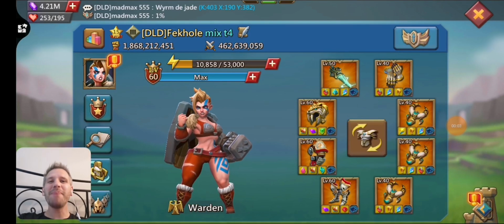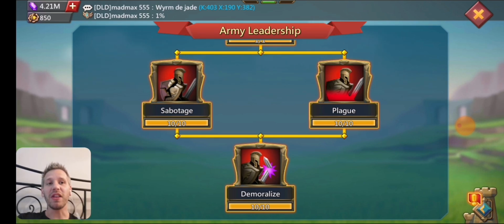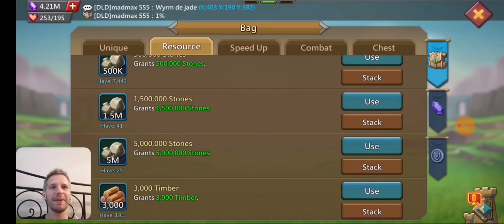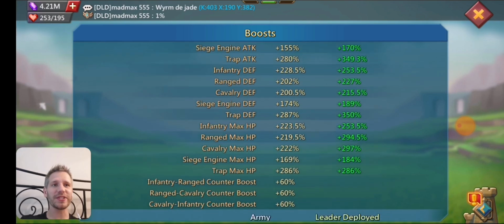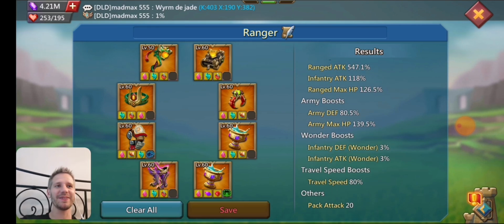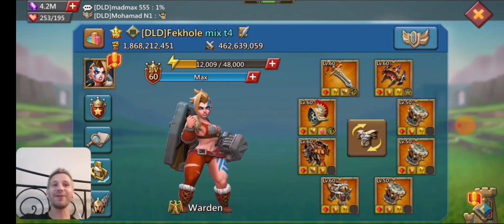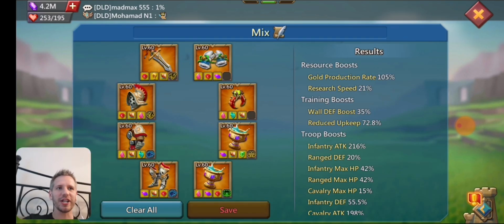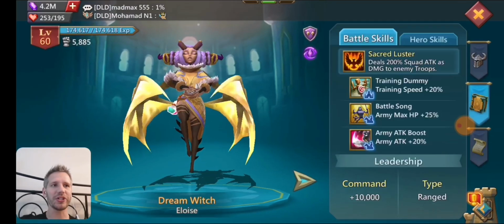WHAT IS INSIDE THIS 1.8B MAXED RESEARCH ACCOUNT WITH 91 CASTLE STARS. Lords Mobile.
Lets take a look at what is inside this insane 91 castle star max research account!